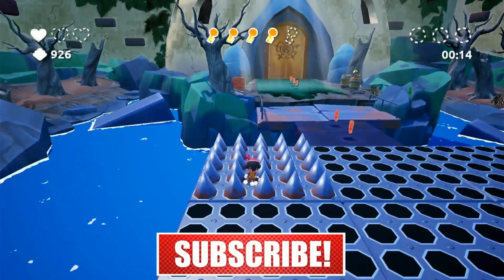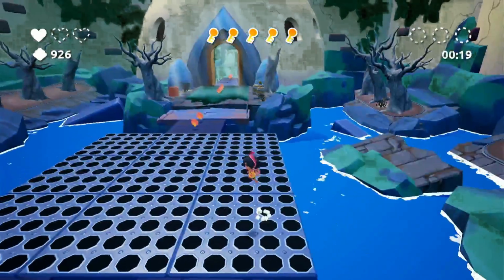Koa and the Five Pirates of Mara REVIEW Nintendo Switch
A indie, Platformer, Adventure Game, By CHIBIG